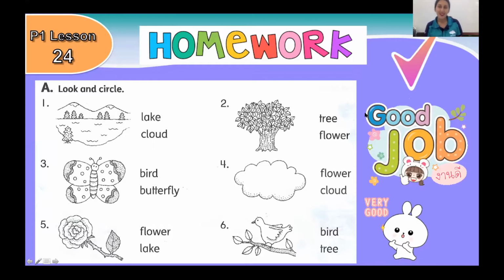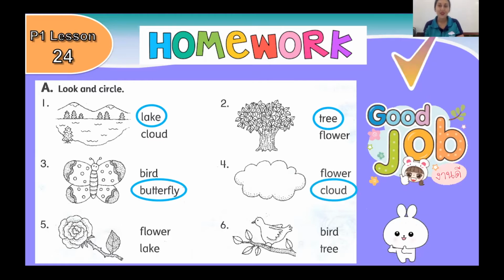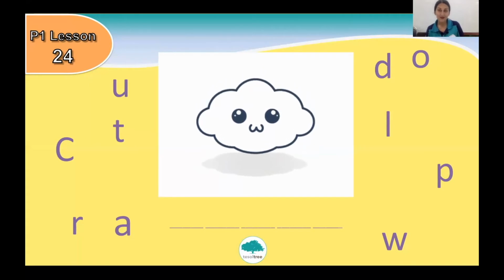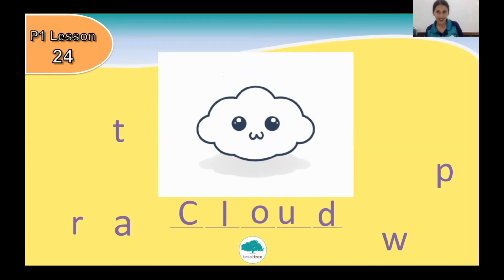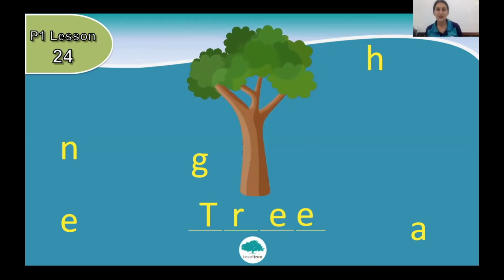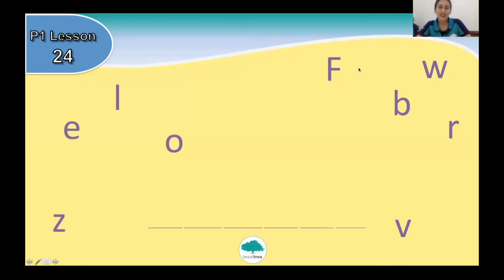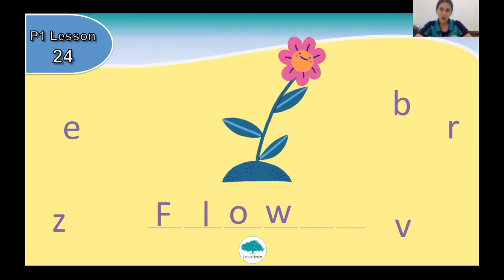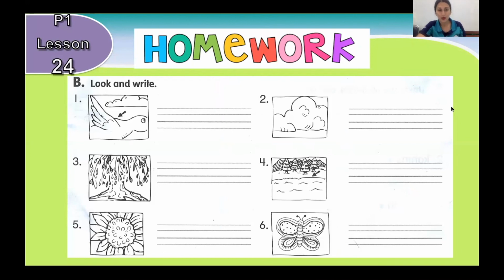I.P. English Time for P.1 - Nature Lesson 24